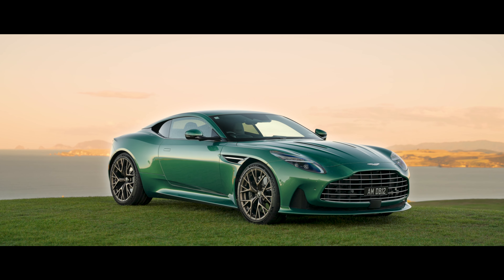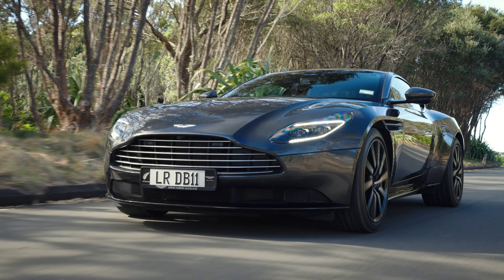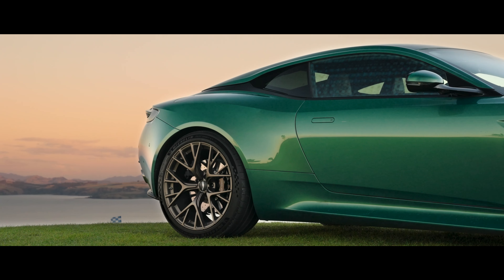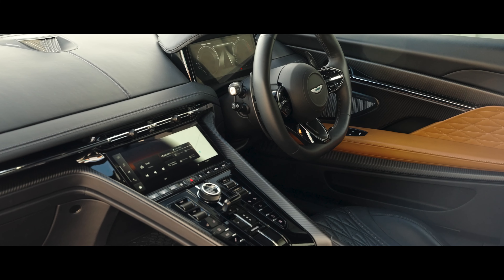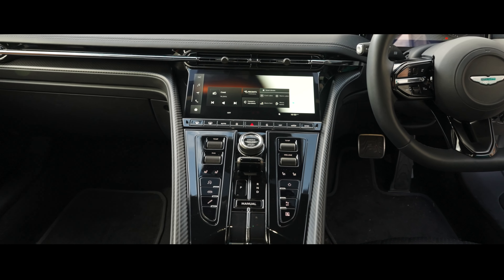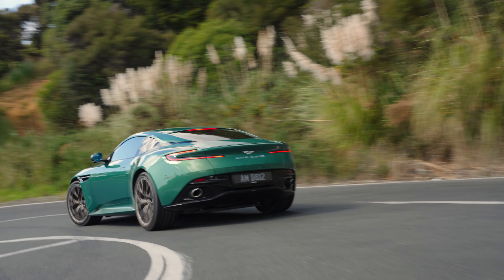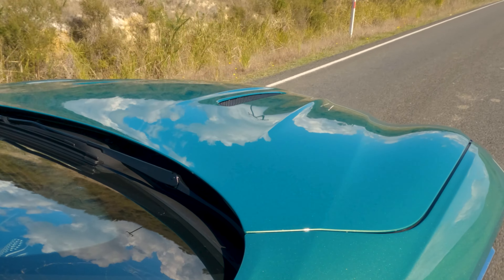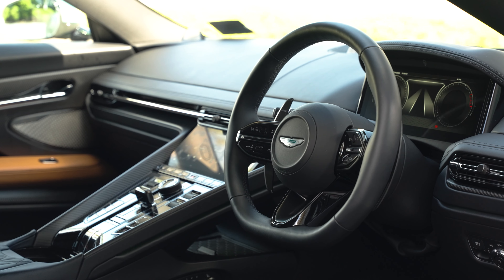The best DB ever? | Aston Martin DB12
The first NZ drive of the Aston Martin DB12.

Based on the brutish front end and hefty power bump over the DB11, there is more than a little DBS to this car. While it is easy to spot the family resemblance, it’s also the newest-feeling Aston Martin in a decade, thanks to a revamped tech-heavy interior.

Watch our drive to see why we think this is the best GT on the market.

Chapters
0:00 Intro
0:44 What is DB12?
2:04 Design & Styling
4:18 Performance
6:30 Old School & New School
7:28 Final Thoughts